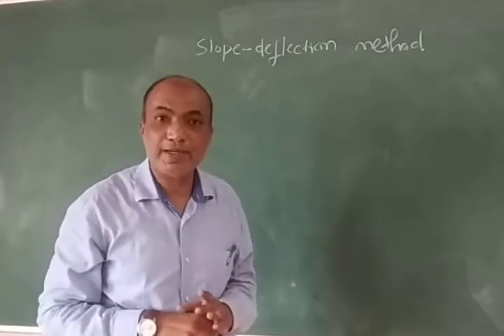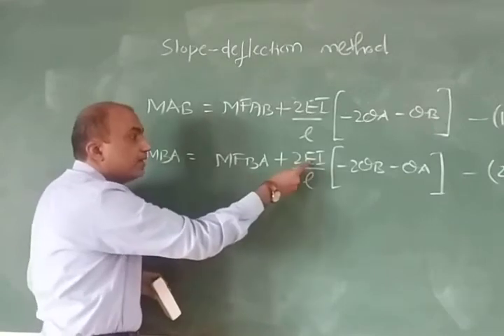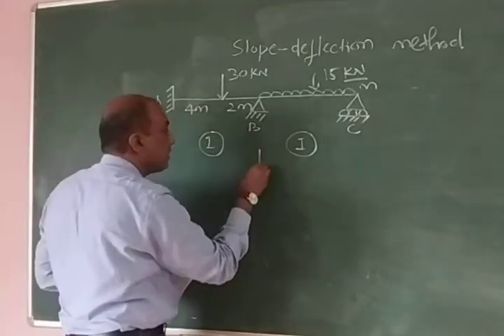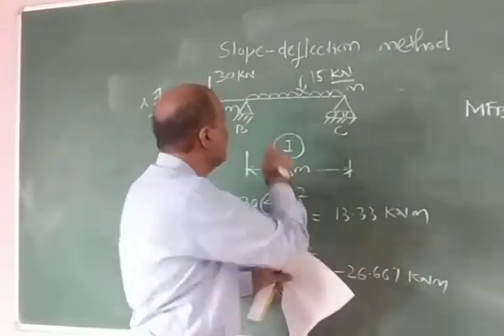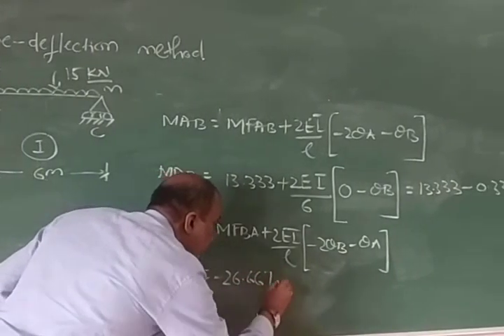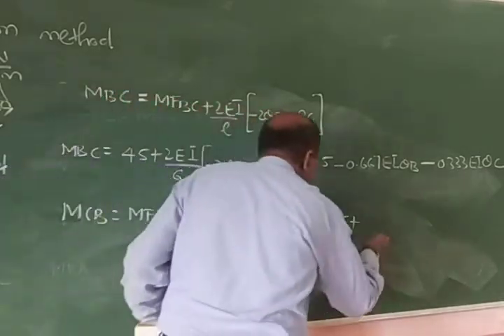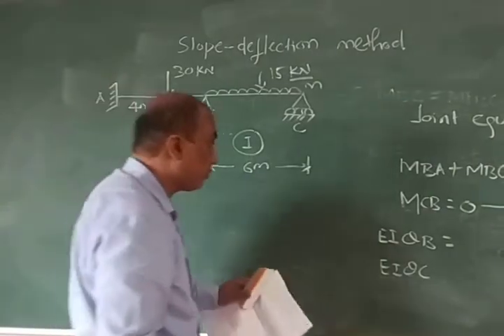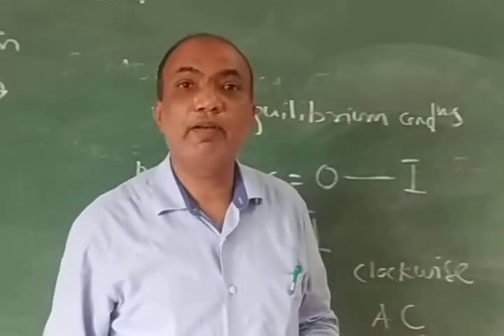Slpe-deflection Method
First Module..AIDS